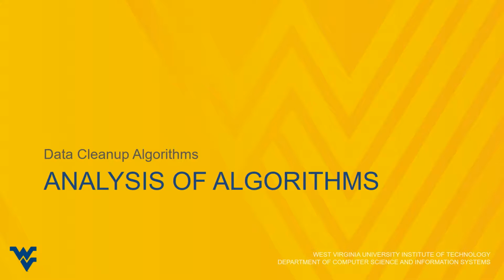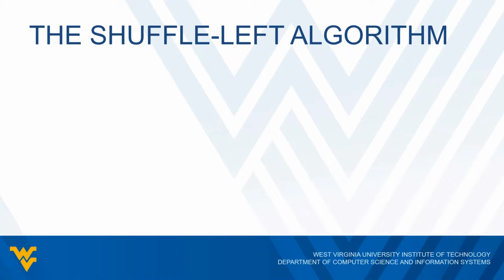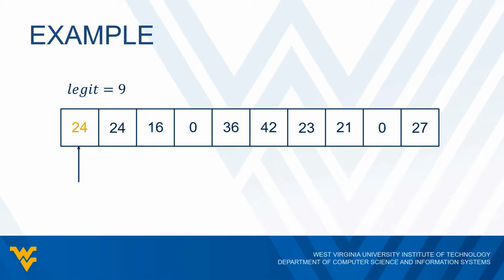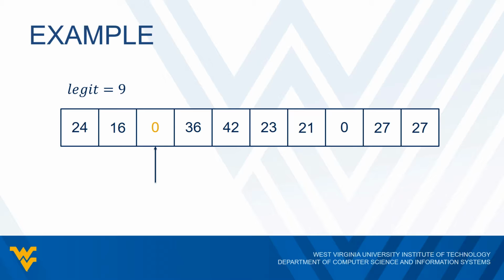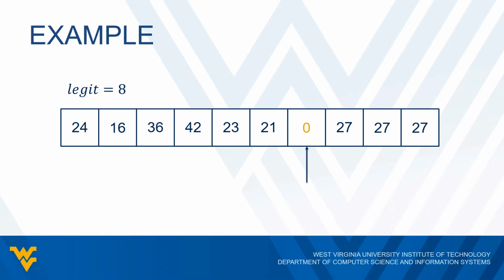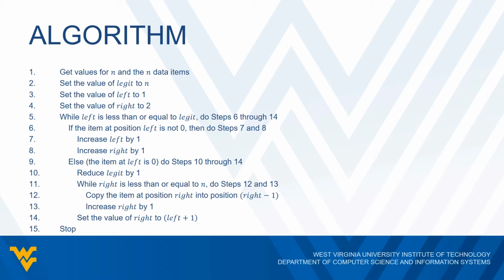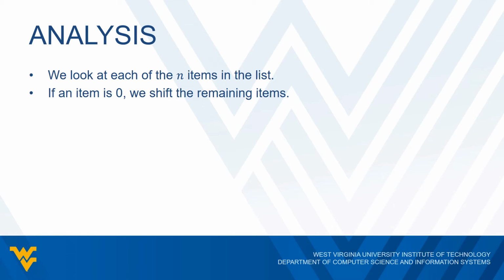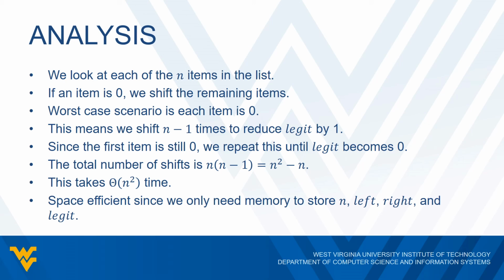ISYS 101, Lecture 8c